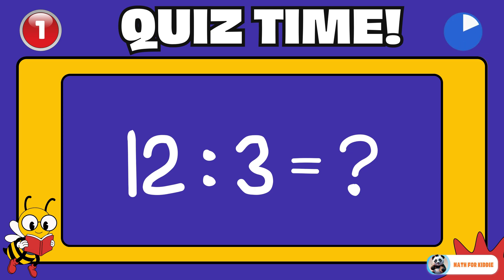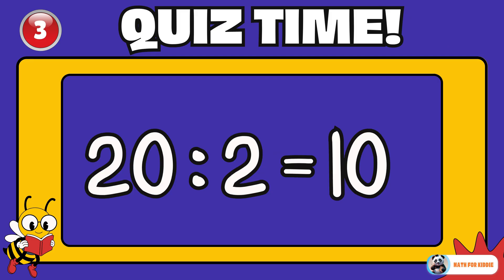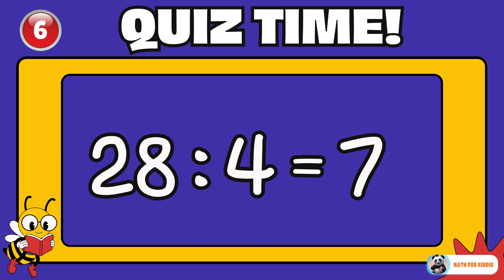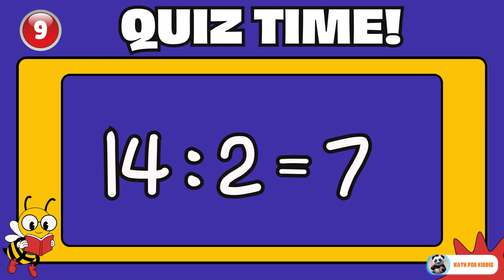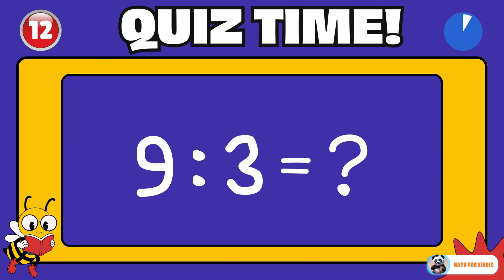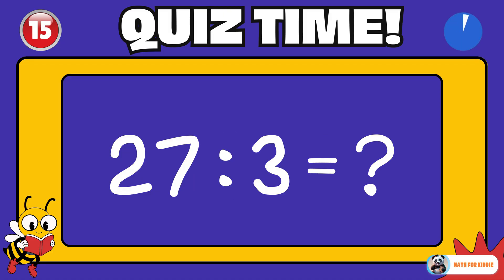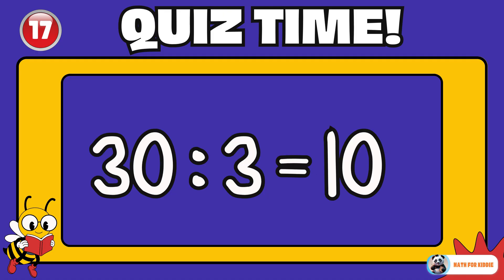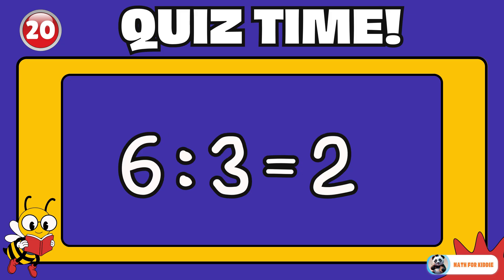Fun Division Quiz for Kindergarten | 20 Easy Math Questions for Kids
Let's practice division in a fun and simple way! This interactive math quiz features 20 beginner-friendly division questions designed for kindergarten kids. Perfect for early learners to build confidence with numbers. Great for classroom activities, homeschooling, or learning at home!